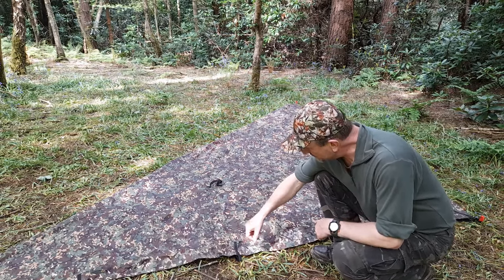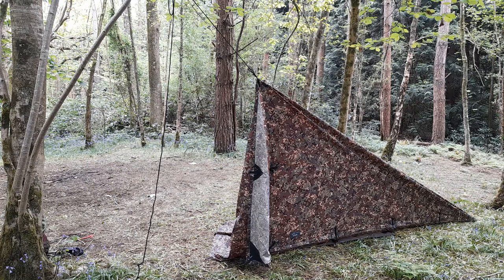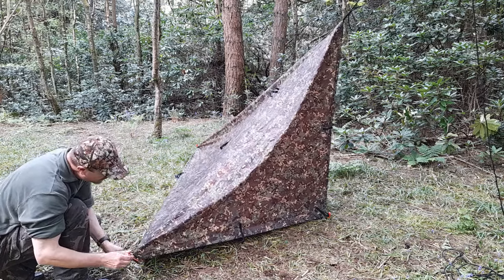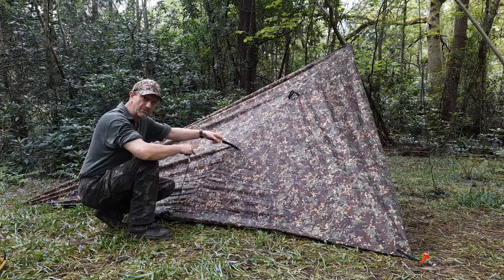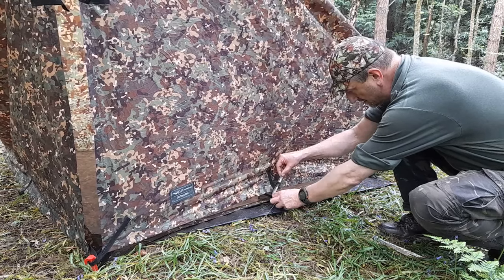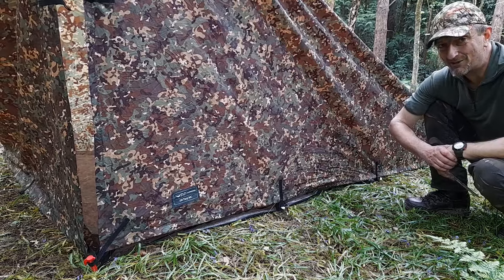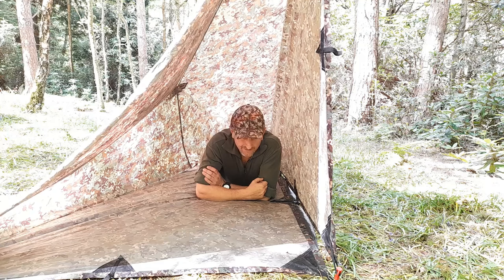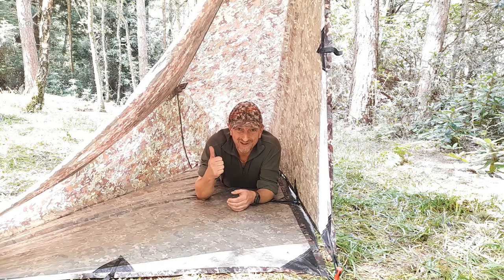Tarp setup with a floor and door.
I do not know the name for this one.